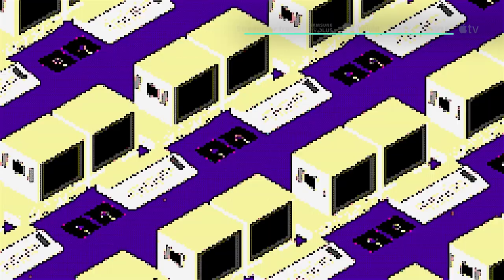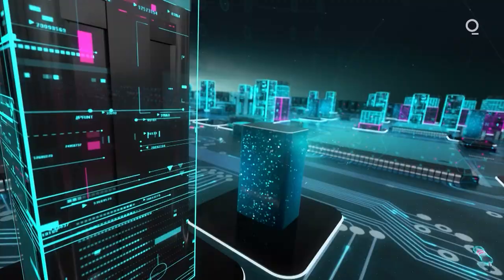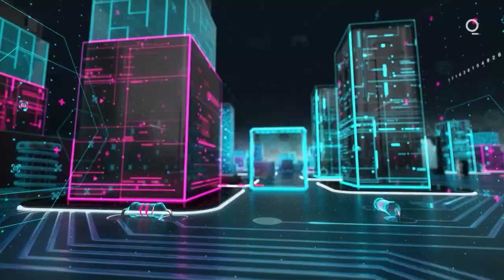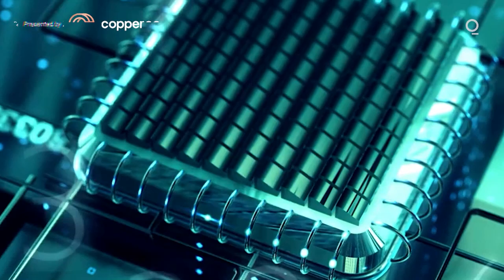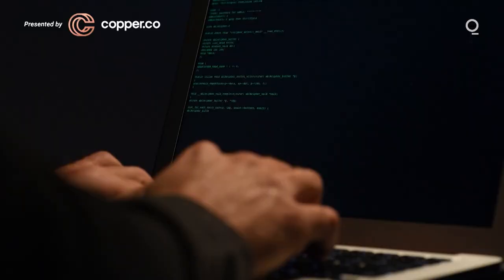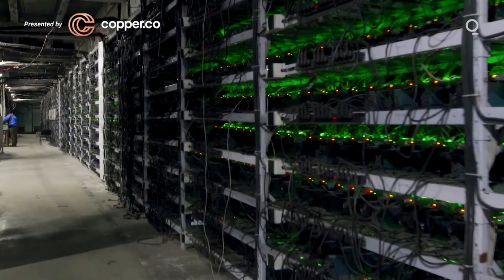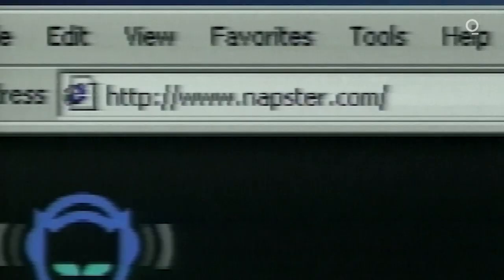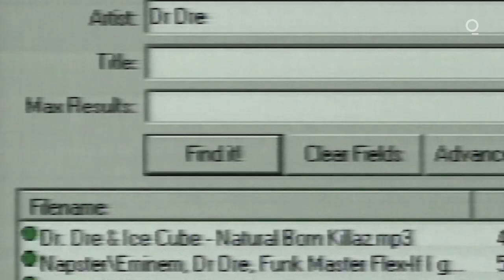Inside Web3: Crypto’s Plan To Retool The Internet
Crypto enthusiasts don’t only dream of revolutionizing the world of money. They want to reinvent the World Wide Web.  Bloomberg’s Nate Lanxon explains. Presented by Copper.